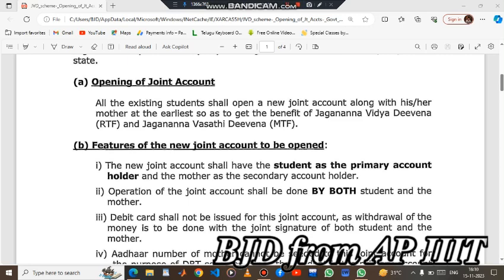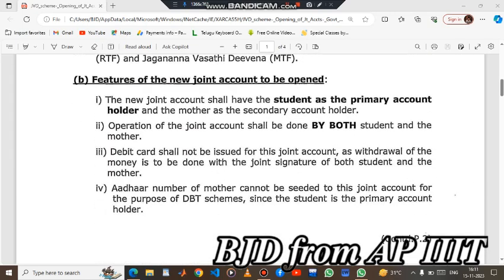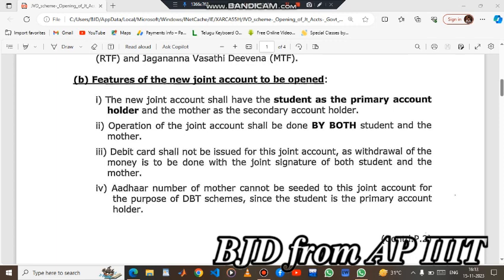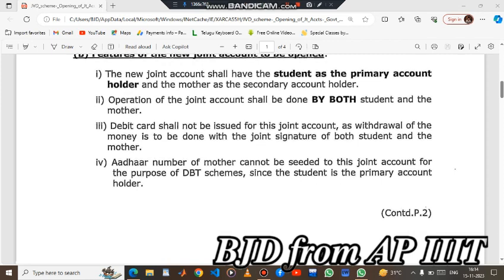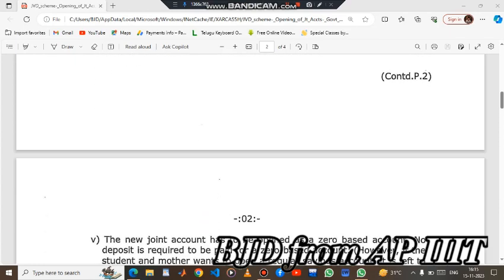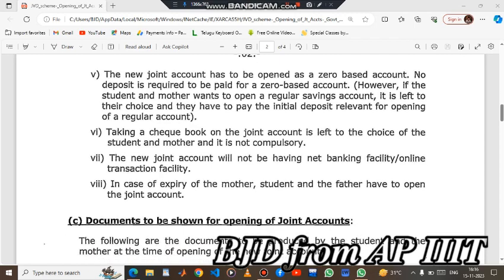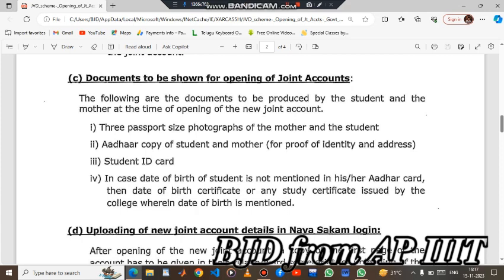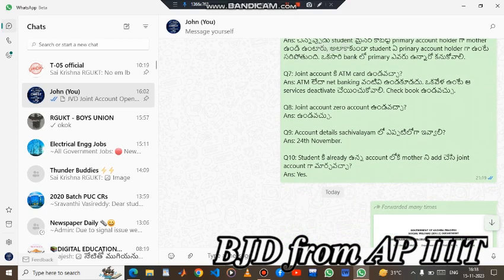jvd joint account // jagananna vidya vasathi deevana // jvd joint account // mother // student